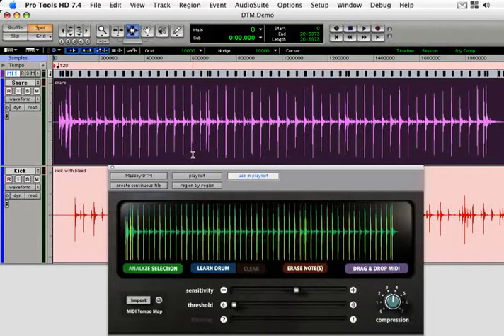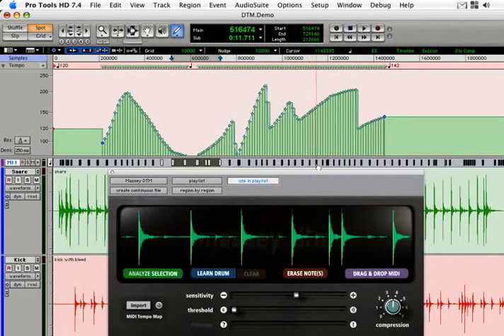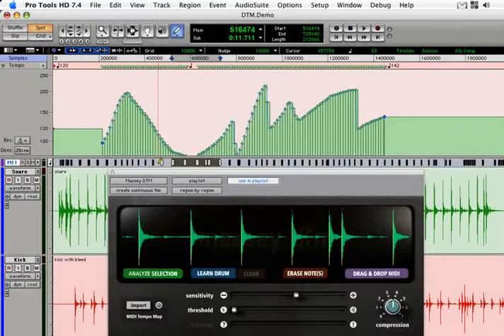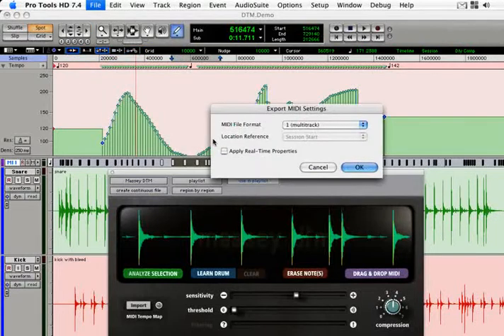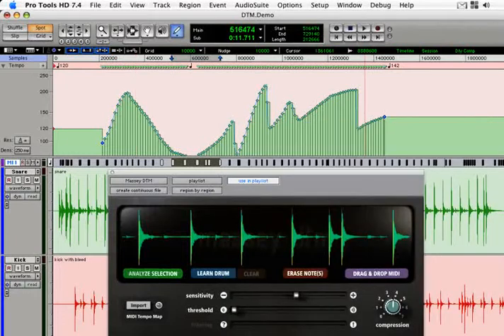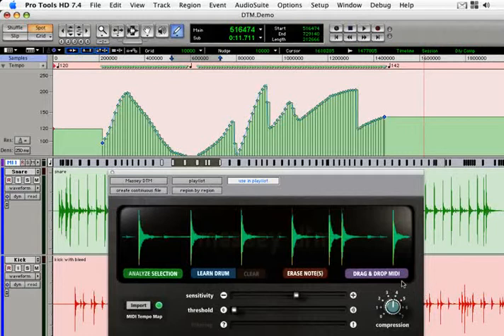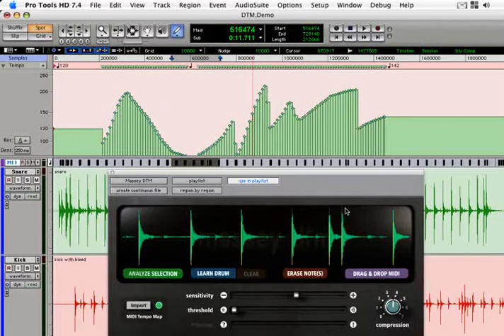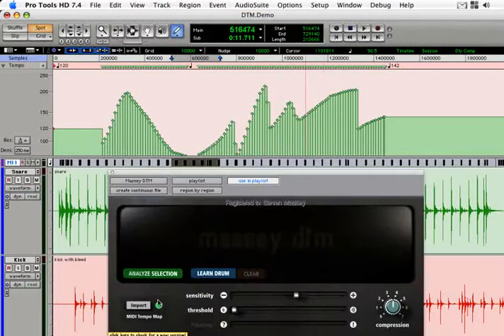Massey DTM Tutorial 3 of 3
Tutorial video 3 of 3 for Massey's DTM plugin.